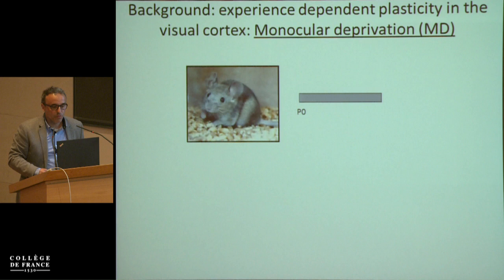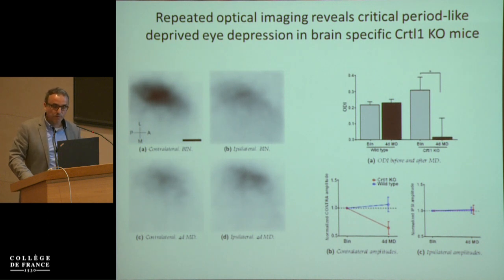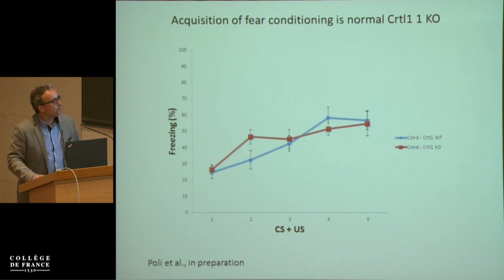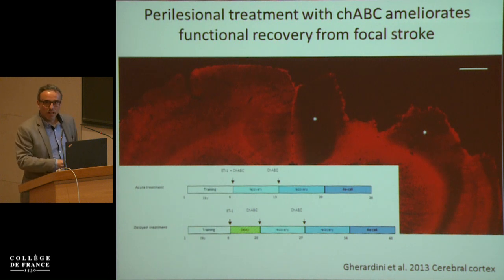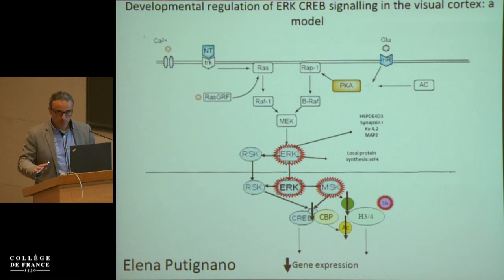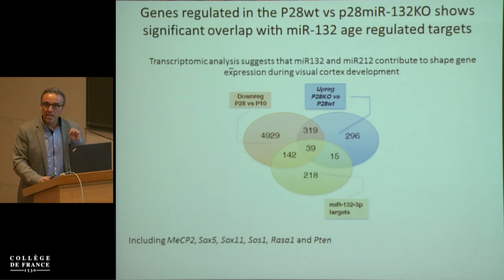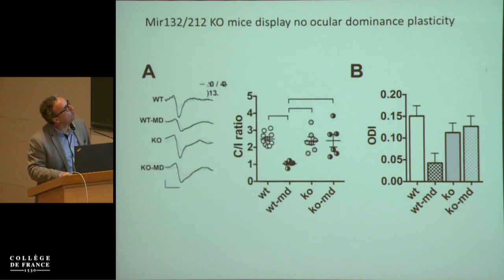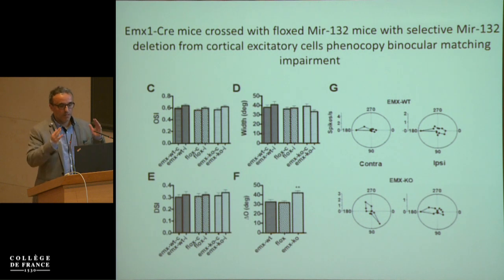Cerebral cortex Plasticity : In and Around Fast-Spiking...(6) - Alain Prochiantz (2016-2017)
Colloque 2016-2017 : Cerebral cortex Plasticity: In and Around Fast-Spiking Inhibitory Interneurons
Conférence du vendredi 5 mai 2017 : MicroRNA Role in of Visual Cortical Development

Intervenant(s) : Tommaso Pizzorusso, Institute of Neuroscience CNR, Pisa, Italy